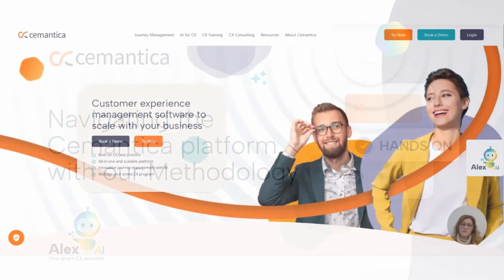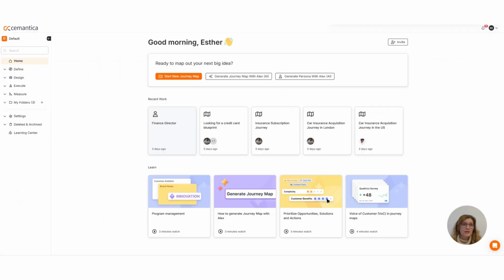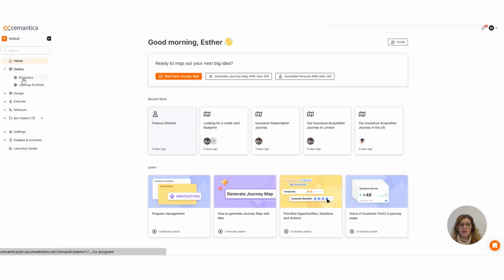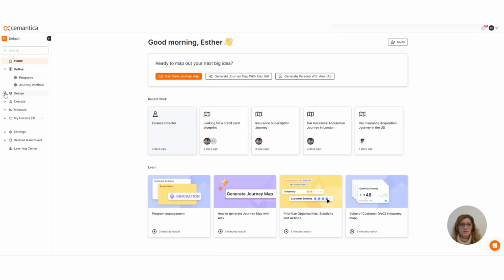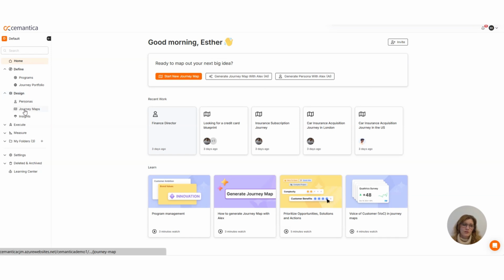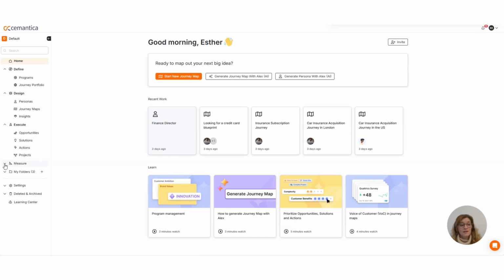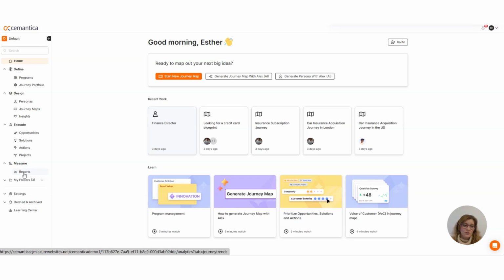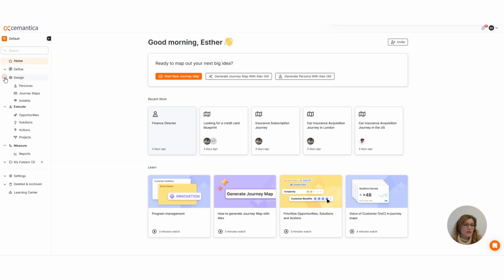Cemantica Hands on: Navigating the Cemantica platform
Let's see how the Cemantica Journey Management platform is structured to reflect the end-to-end management of experience of your customers and employees.  From define, design, execute to measure, the platform is built around best practice methodology.